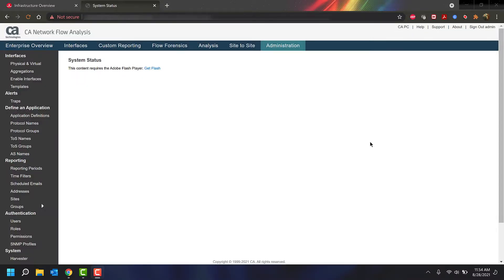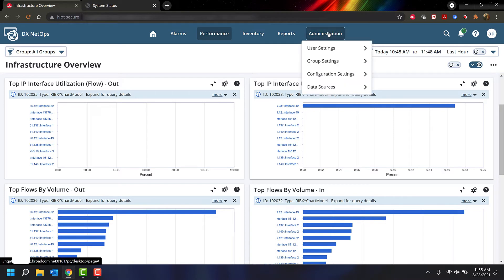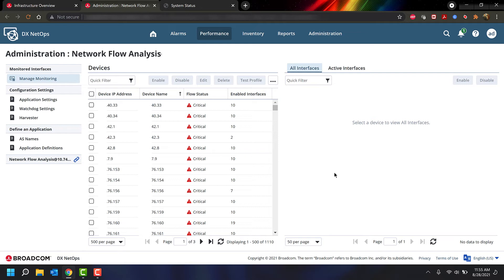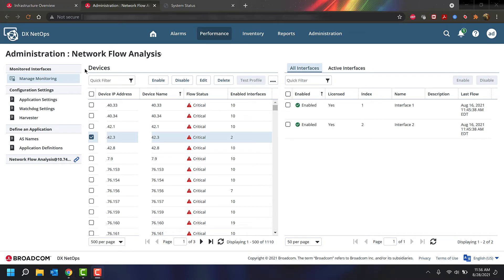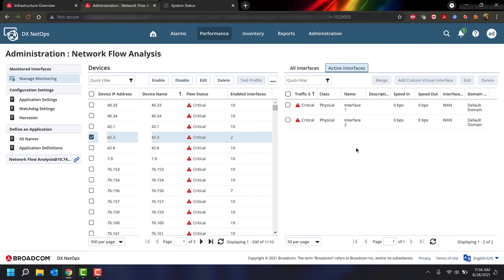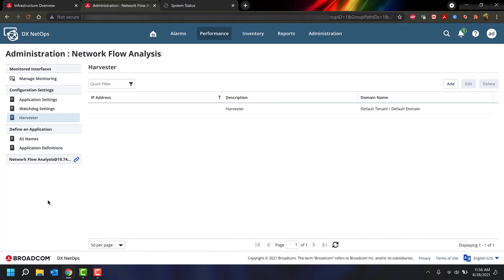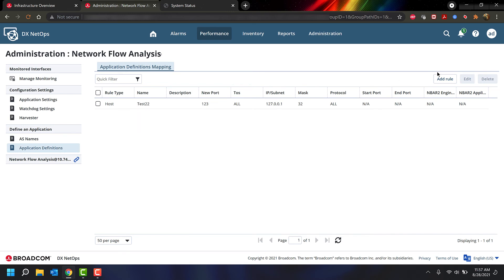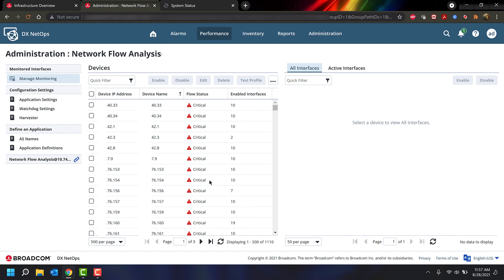How To Use New Network Flow Analysis Pages in DX NetOps Portal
A step-by-step walk-through of the new Network Flow Analysis pages in the latest version of DX NetOps network monitoring software.